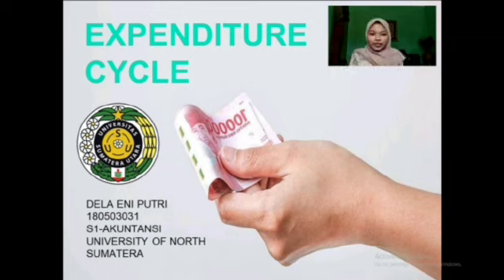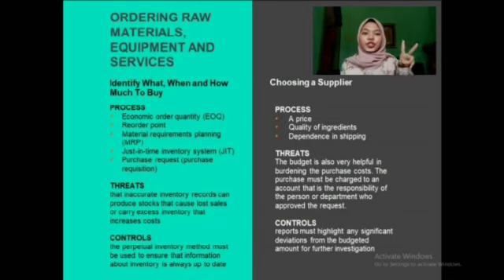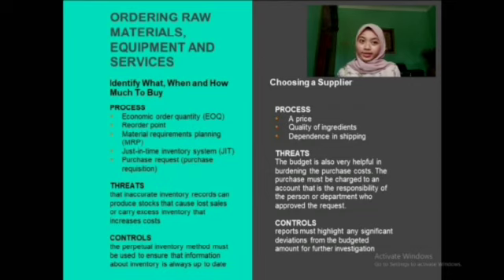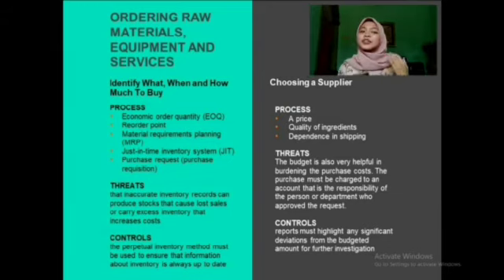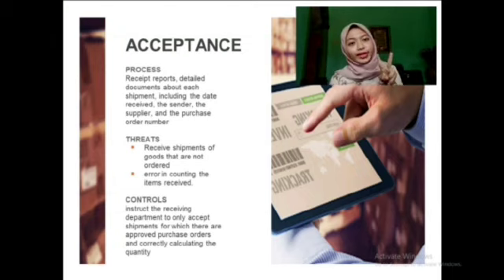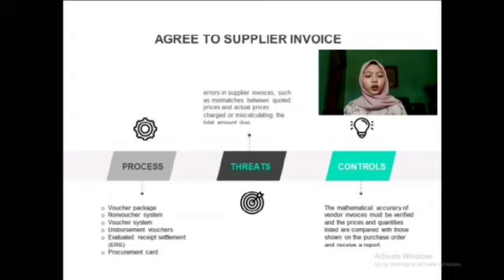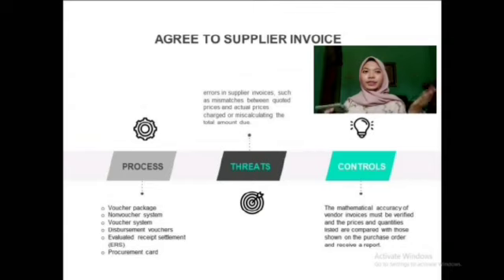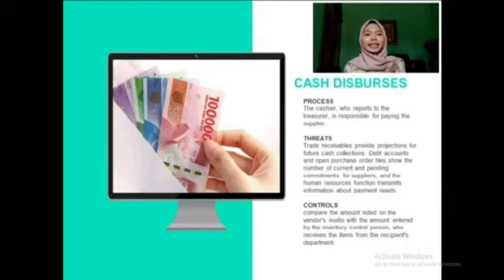CHAPTER 13: EXPENDITURE CYCLE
Dela Eni Putri
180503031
S1-Akuntansi 2018
Univesity of North Sumatera

Group 9
Jelaskan keputusan penting yang perlu dibuat dalam siklus pengeluaran, serta jelaskan informasi yang dibutuhkan untuk membuat keputusan tersebut!